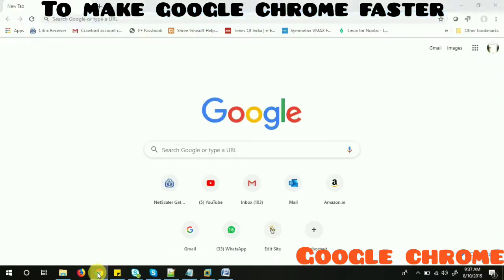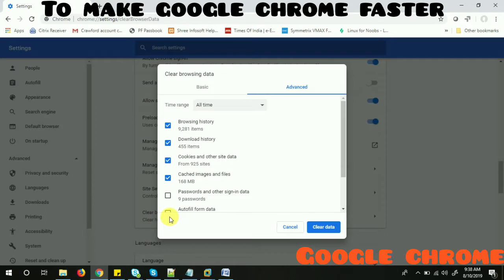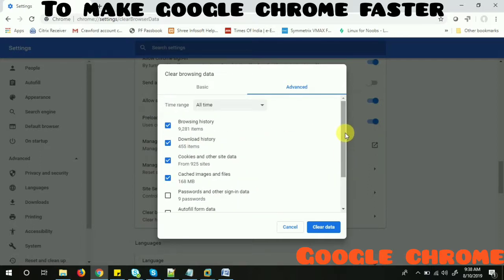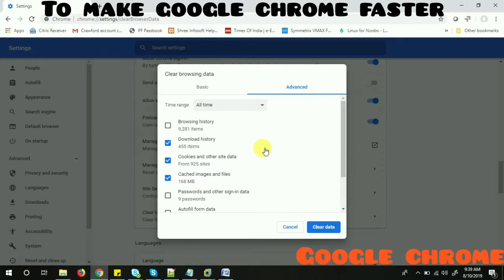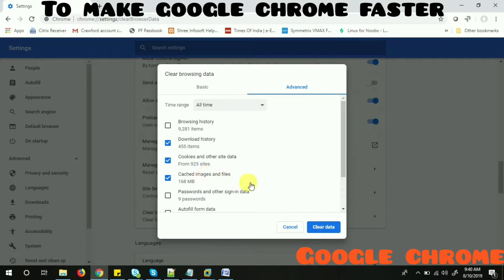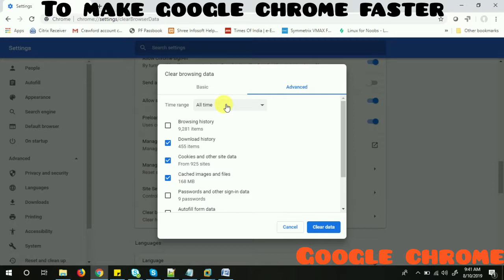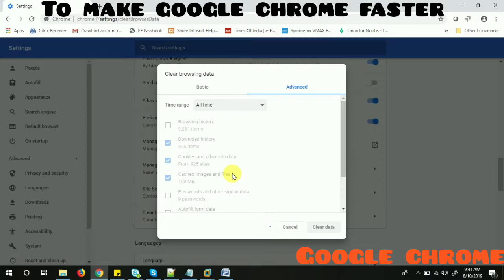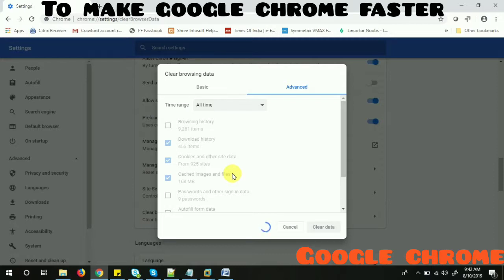How to make faster google chrome browser.